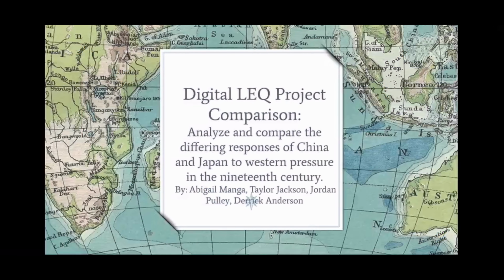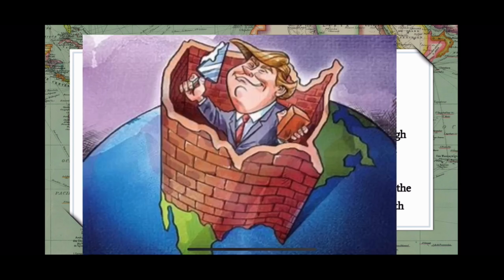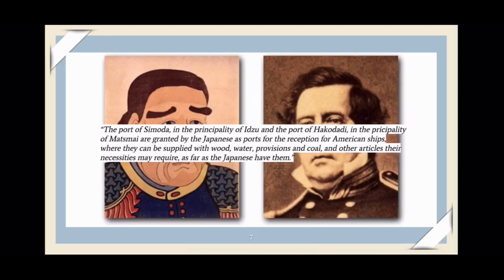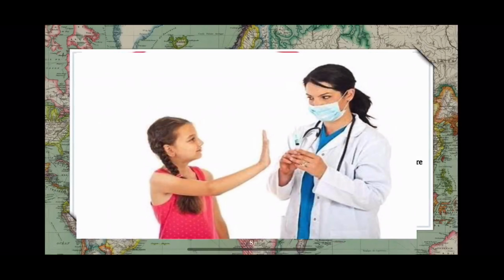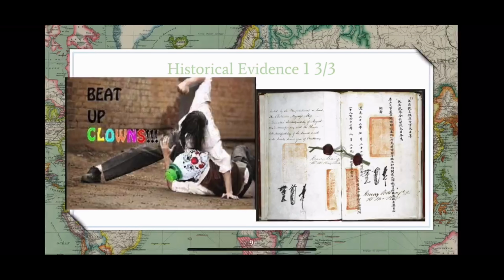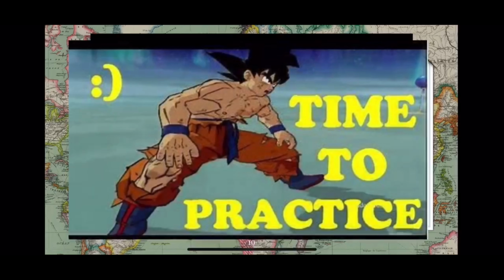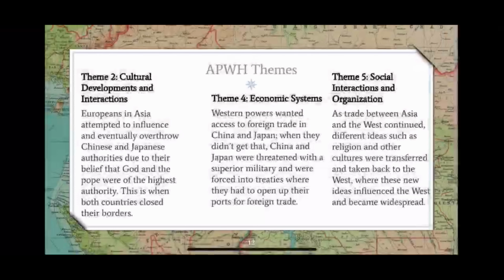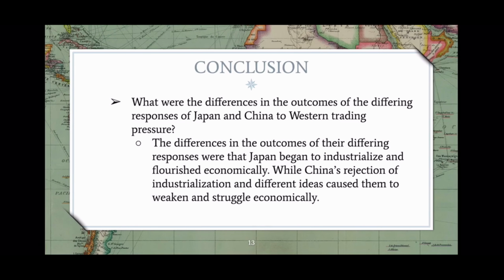Comparing China and Japan's Response to Imperialism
Analyze and compare the differing responses of China and Japan to western penetration in the nineteenth century.